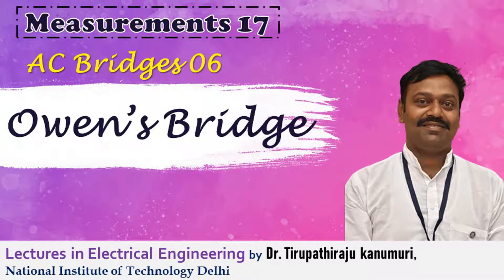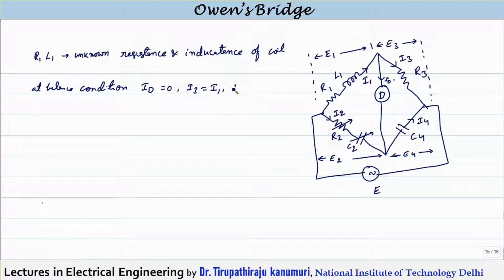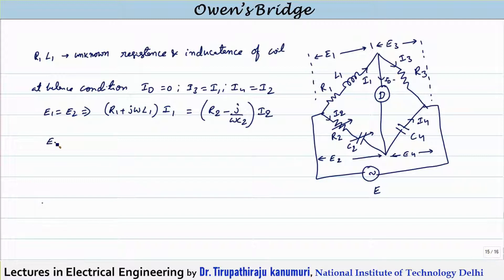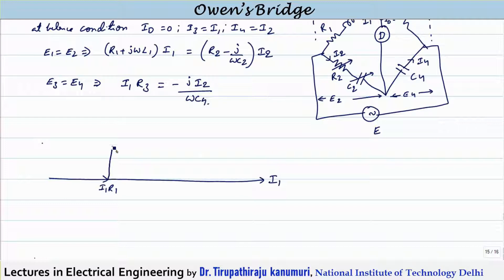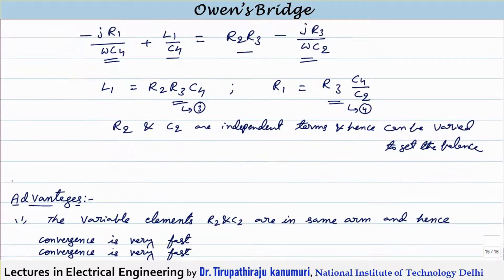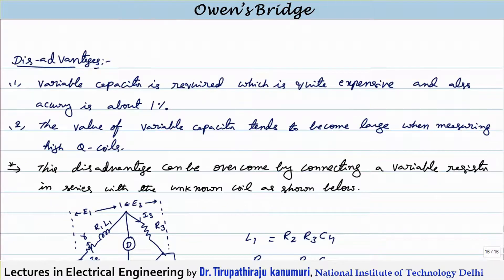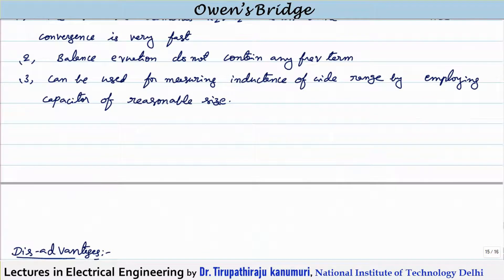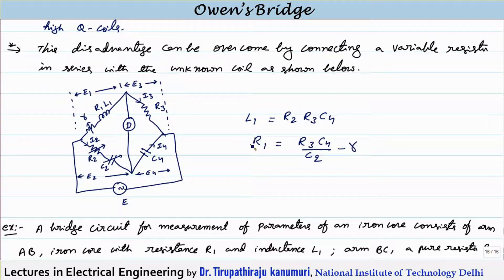ME17 Owen’s Bridge